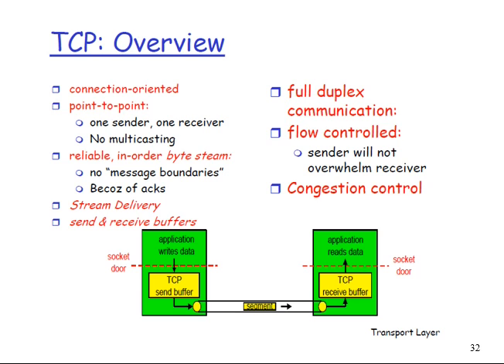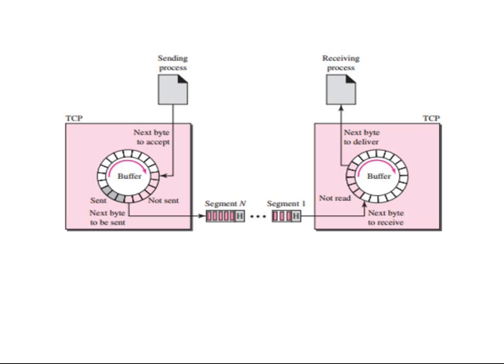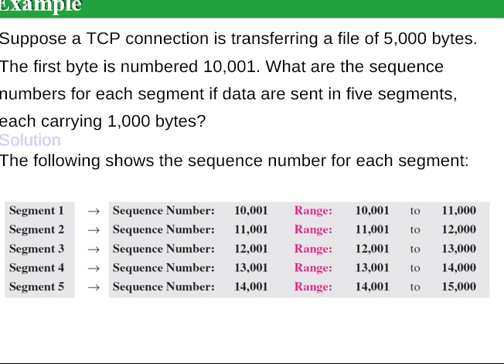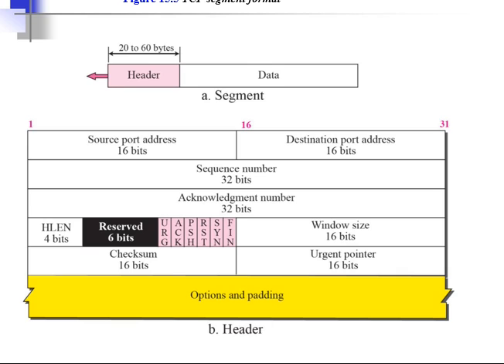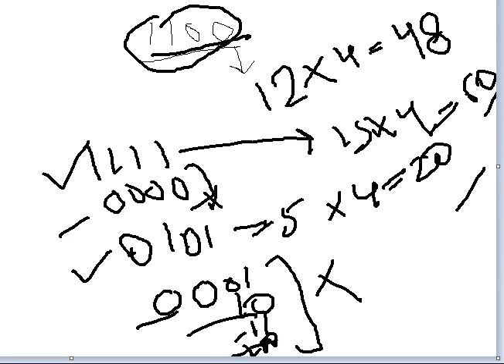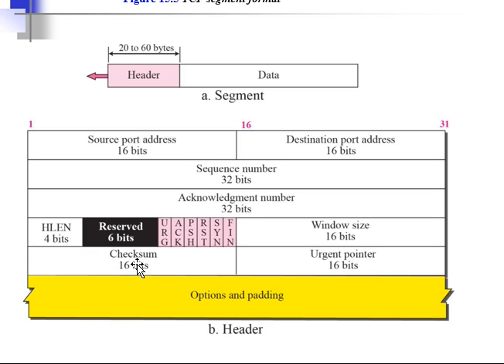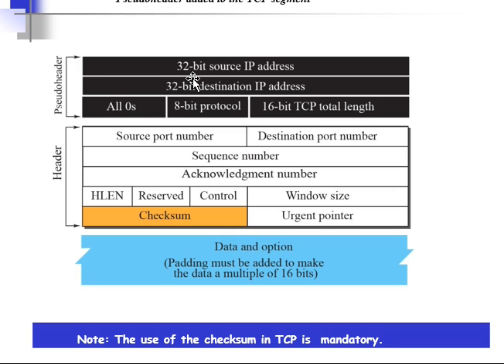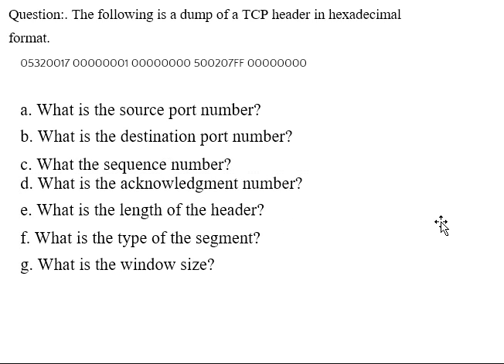transport layer 3.3 tcp